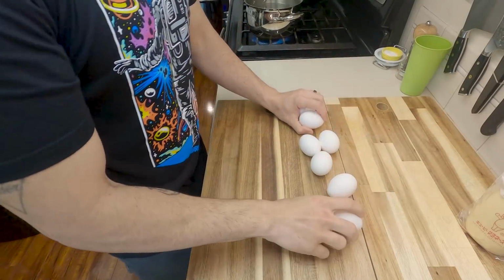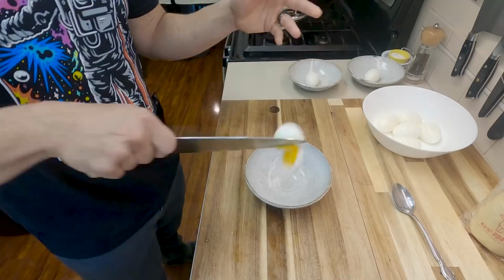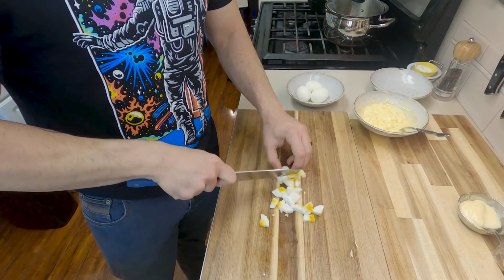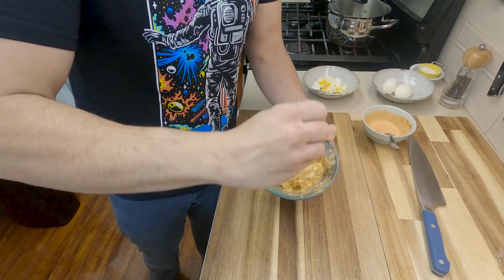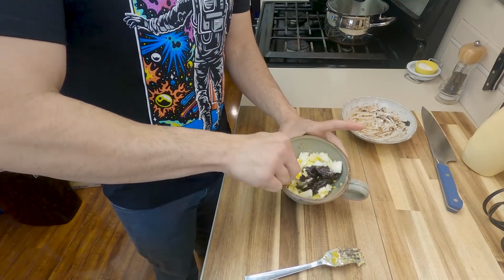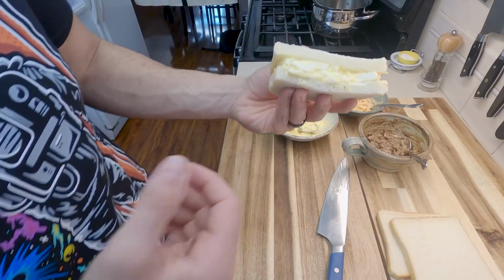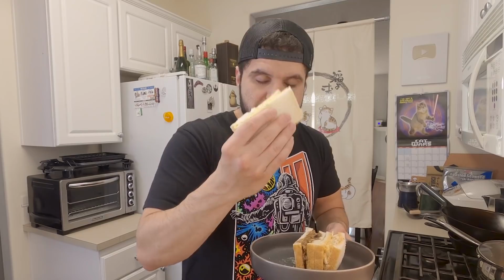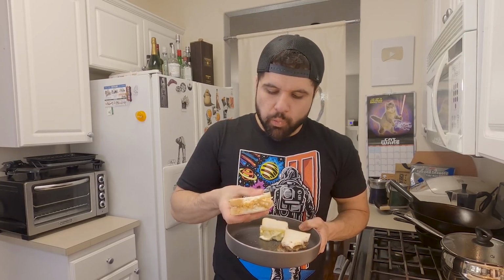Japanese Egg Salad Sandwich | Every Anime Ever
The Japanese Egg Salad Sandwich (Sando) is comfort food, it is convenience food, it is delicious food. Make it with whatever add ins you want. These have black garlic, Siracha, and a regular version.

Recipe:
- 8-10 10 Minute Boiled Eggs
- 300ML Kewpie Mayo, split 3 ways
    - Black Garlic
    - Hot Sauce of Choice
    - Black Pepper
    - Salt
- Shokupan (Japanese Milk Bread)

CHEFPK
2050 Beavercreek Road STE 101-140
Oregon City, OR
97045

Zelda and Chill: Youtube.com/gamechops